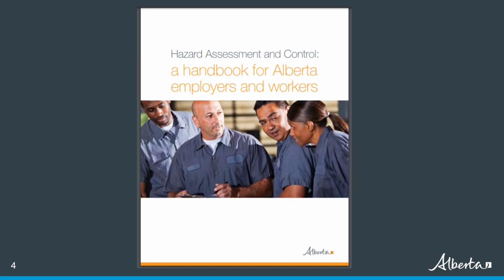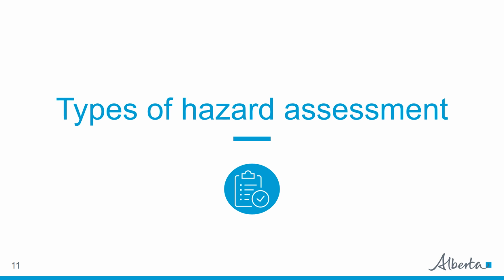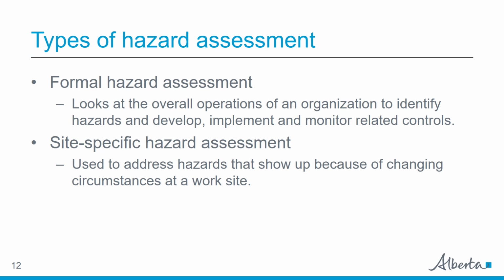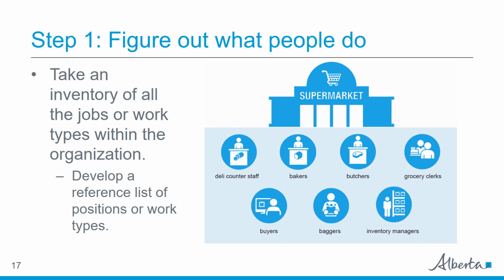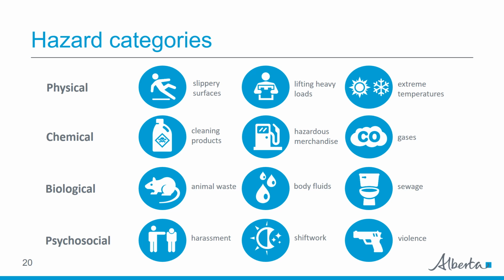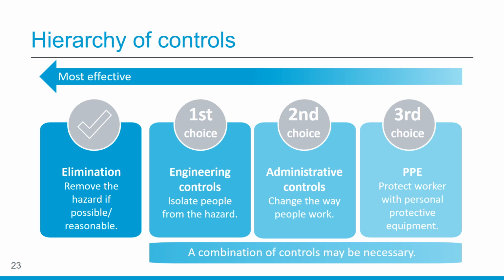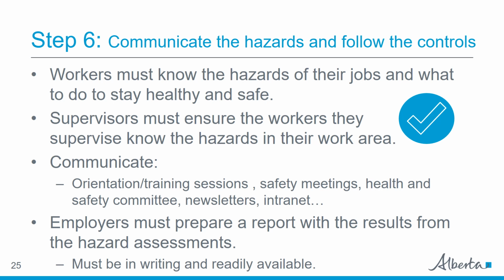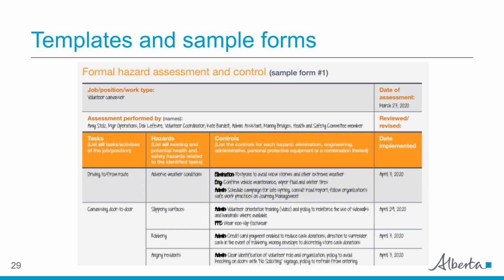Webinar: Hazard assessment and control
This webinar provides employers, supervisors and workers with information about hazard assessments and controls. Topics covered include:
• Why do a hazard assessment
• Types of hazard assessments
• The formal hazard assessment

Topic Time
Why do a hazard assessment 03:05
Types of hazard assessments 05:31
The formal hazard assessment 08:08